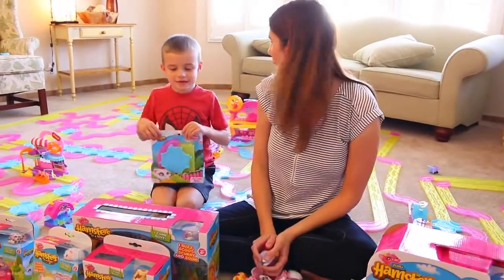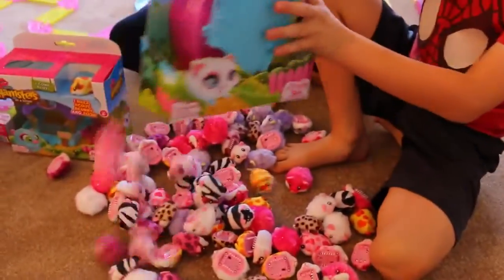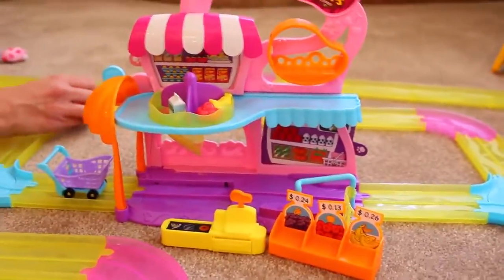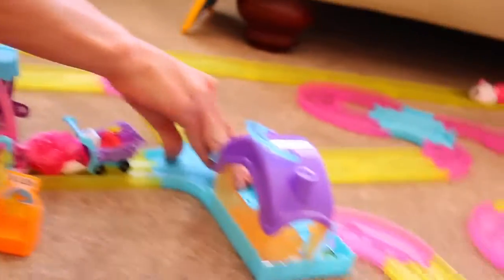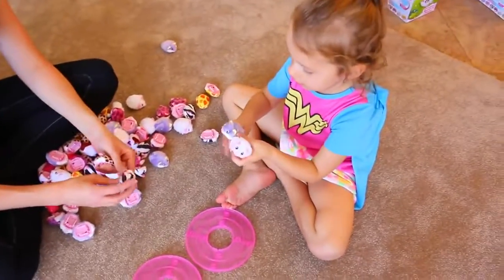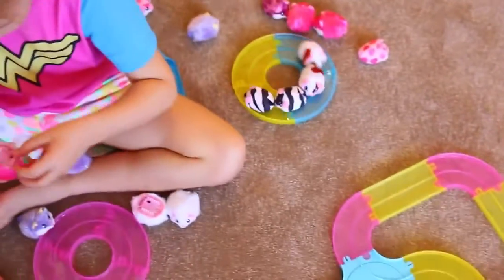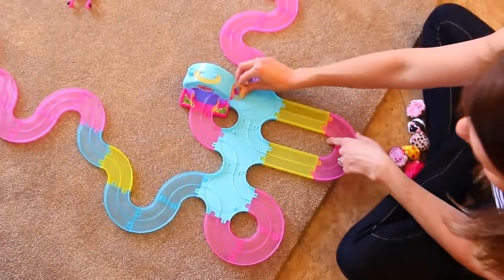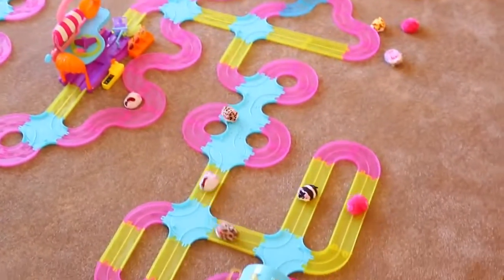PJ Masks IRL Baby Gekko Attacks Zuru Hamsters Giant City, Play Houses & Grocery Store DisneyCarToys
PJ Masks Baby Gekko destroys the Zuru Hamster tracks, city, play houses and grocery store. DisneyCarToys Sandra's son dresses up as Gekko IRL (in real life). We build the world's largest hamster track wiht the Zuru hamsters. The toy pets go in circles, grocery shop and run in a hamster wheel. It's so fun for preschool and school aged children. Not for baby PJ Mask Gekkos though!

❤ Product Info ❤
This video features the new Zuru Hamsters House and Track Sets plus PJ Masks Costumes

PJ Masks IRL Hit Romeo Superheroes Fight Power Wheels Car Crash & Kidnap Baby Gekko + Catboy Owlette

PJ Masks IRL Gekko, Owlette & Catboy Foam Prank on Romeo & Superhero Fight Kidnapping In Real Life